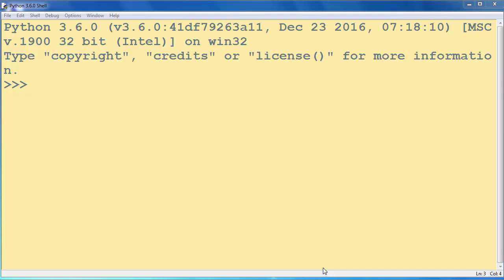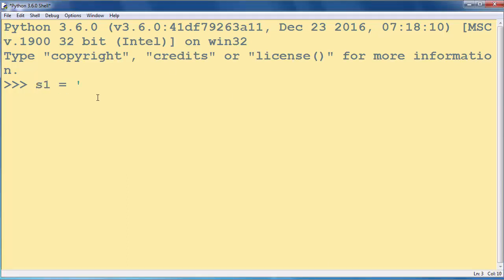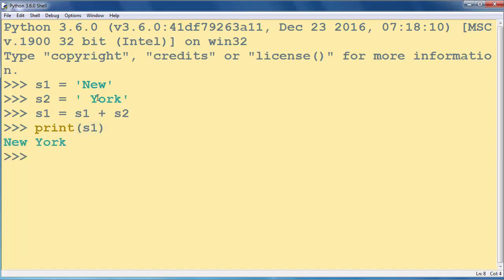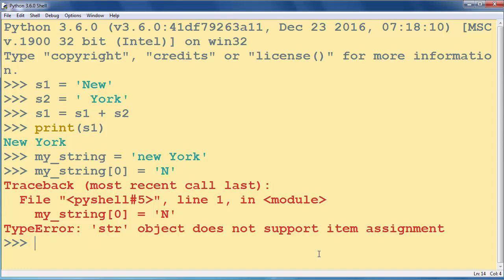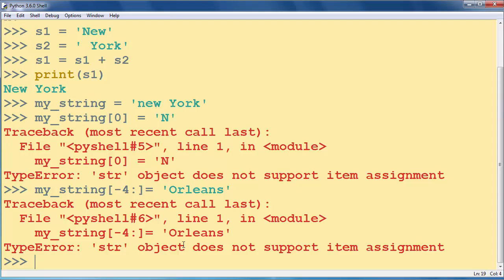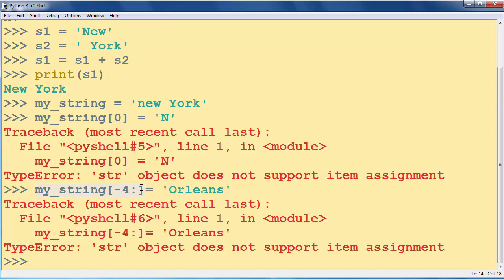Strings in Python are Immutable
In this lesson we're going to talk about that strings in python are immutable.